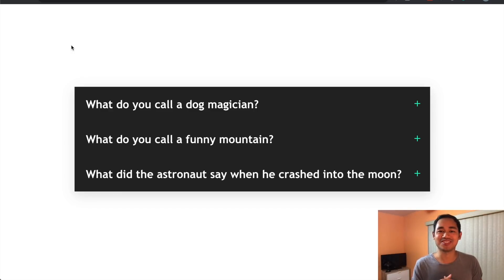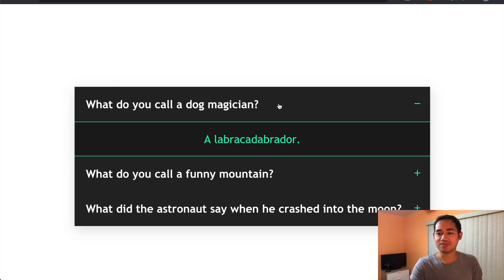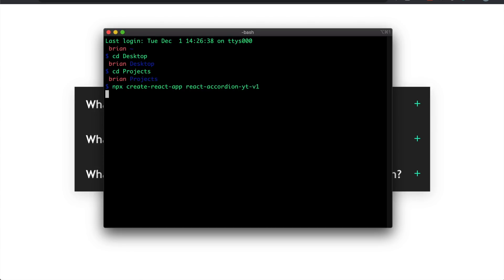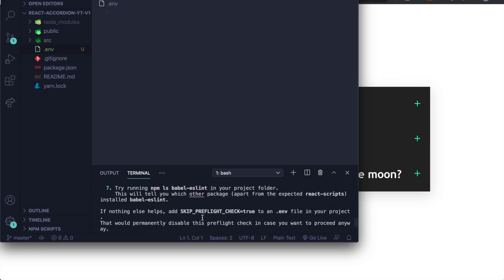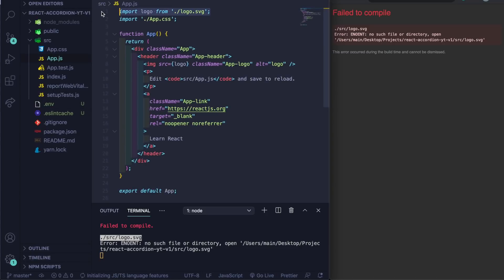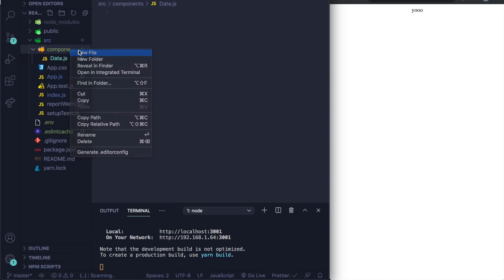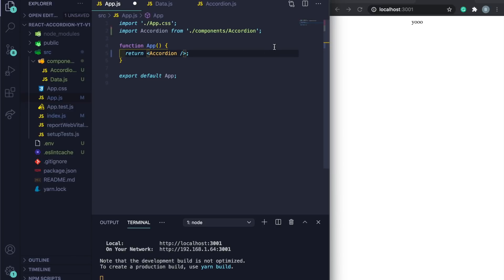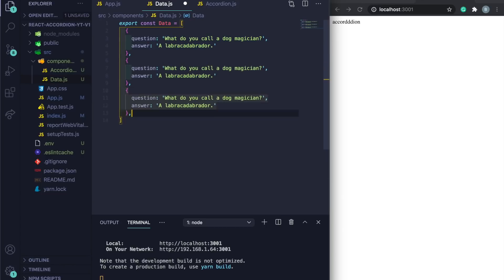Build a React Accordion Component Dropdown from Scratch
Learn how to build a React accordion component dropdown from scratch using React hooks and styled components. Accordions are useful when you want to toggle between hiding and showing large amounts of content. Feel free to refactor the code

Timeline:
0:00 What we are building
1:10 Creating React App
3:15 Creating Components
4:15 Creating Data file
5:00 Creating Accordion